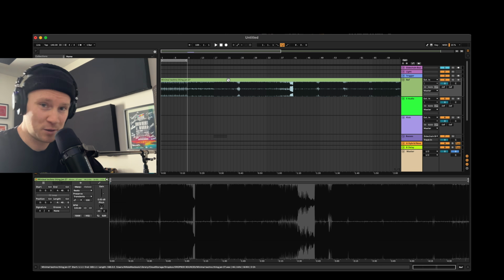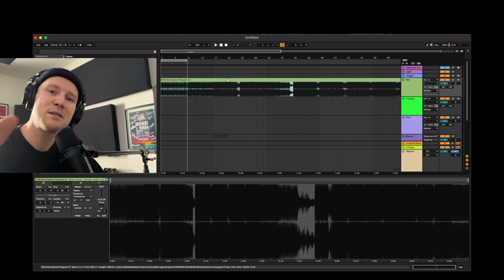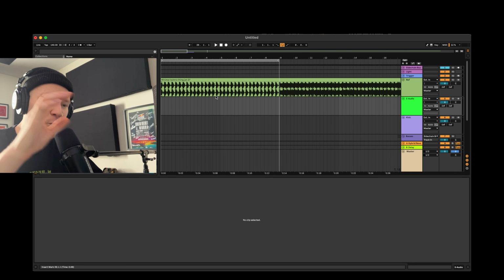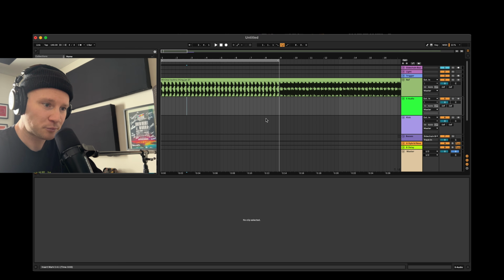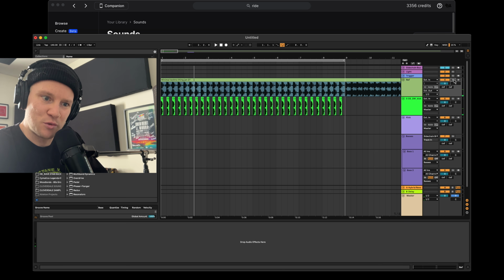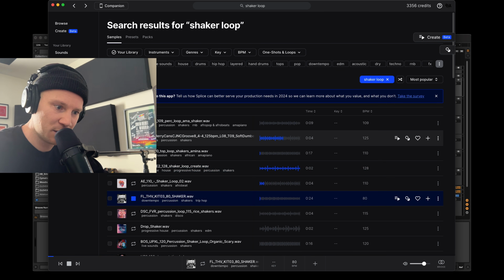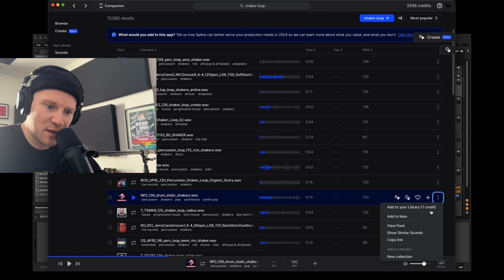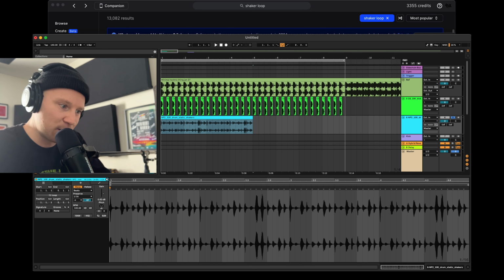Reference Track Exercise for Beginners: Sample Selection, Levels & more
I feel like I have to put a giant note here to say COPYING IS NOT REFERENCING, and if you feel your final product feels like a rip off of someone elses, that isn't chill and you shouldn't release it. Trust your judgement.  Use references to get inspired, to get the ball rolling and then make it your own! This is a good technique for beginners to get used to figuring out what samples work well together. Especially for drums! More advanced producers, will already know what works and can get going from nothing.

Book a 1 on 1 private production lesson OR hire me to work on your music here:

Stay up to date with my releases, tour dates and more by following me: